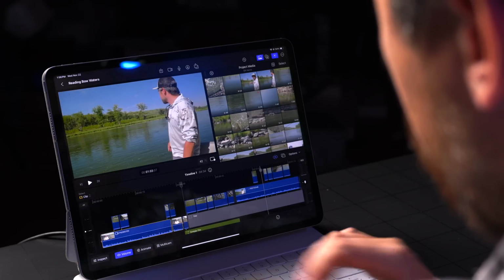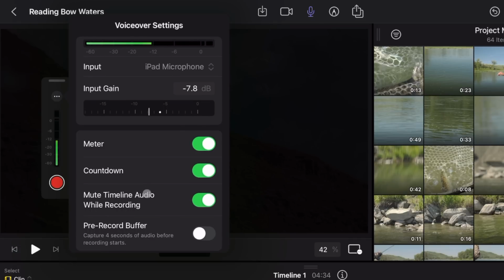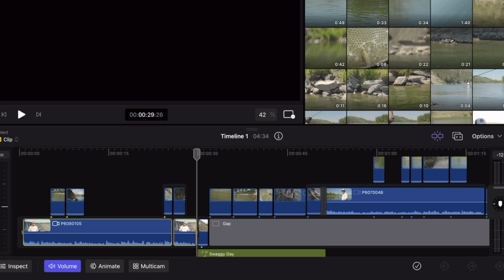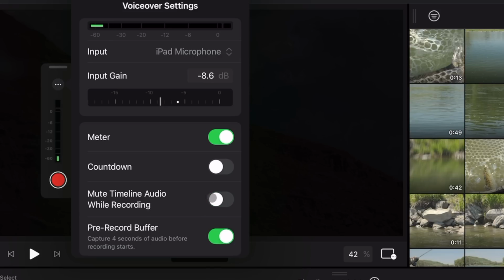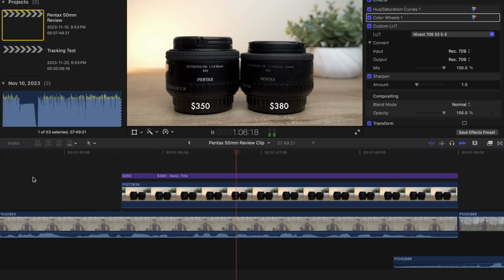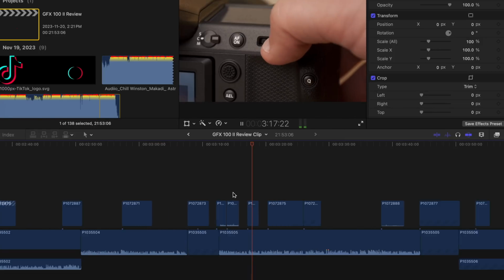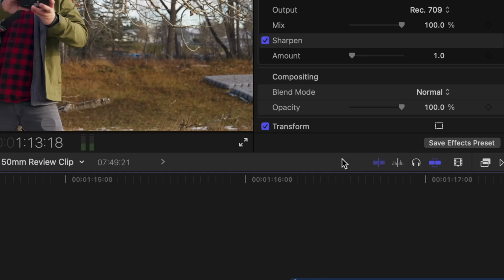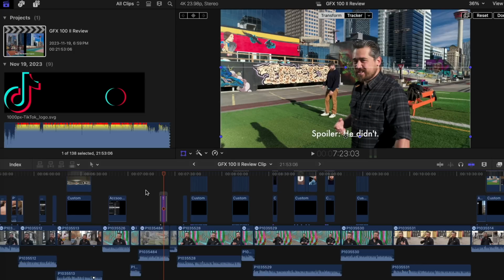Final Cut Pro NEEDED These Updates!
This episode exclusively used music from Audiio! For a lifetime subscription to their great music library for $199 (down from $499!) go and make sure to use offer code ‘petapixel199’.

Apple has just released major updates for both the desktop and iPad version of the Final Cut Pro editing suite. Chris and Jordan had early access, and they walk you through what to expect with the latest versions.

0:00 - Intro
0:19 - iPad Updates
1:16 - Export times
2:05 - Voice Over Interface
3:25 - Missing Features
4:03 - Desktop Updates
4:19 - Scrolling Timeline
6:18 - Improved Tracking
7:00 - Desktop Export Times
8:07 - The Wrap